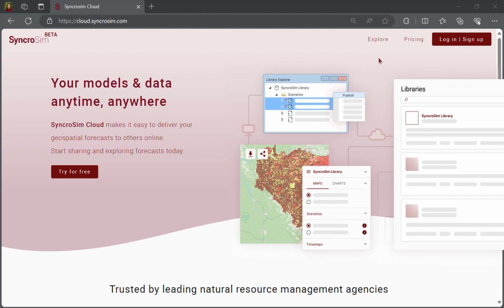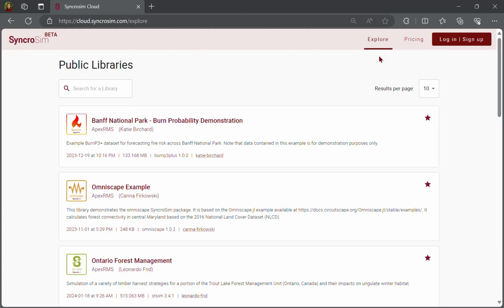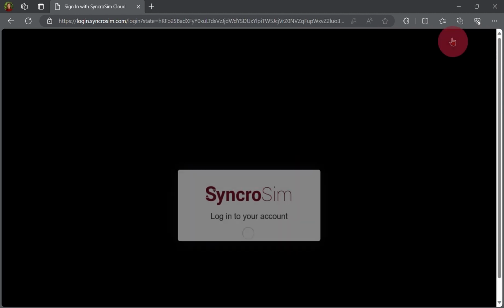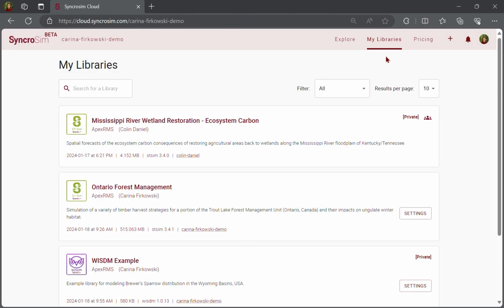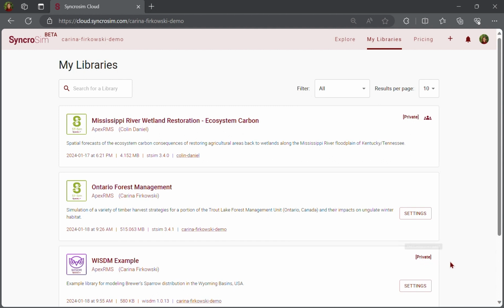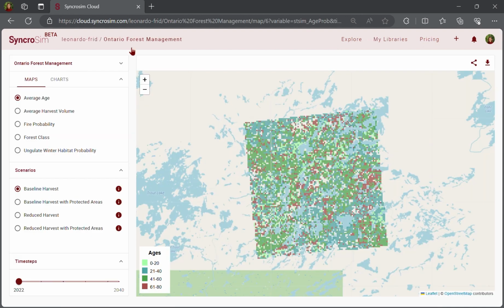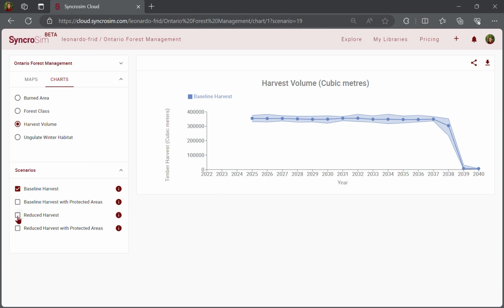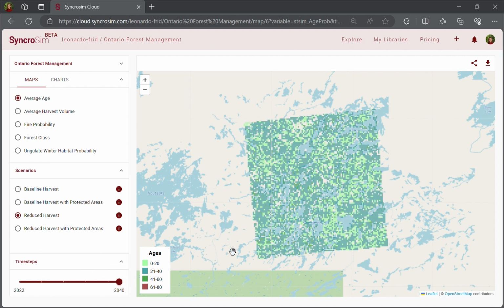Welcome to SyncroSim Cloud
Get started with SyncroSim Cloud with this tutorial on the basics of exploring SyncroSim libraries online. to try SyncroSim Cloud for free.